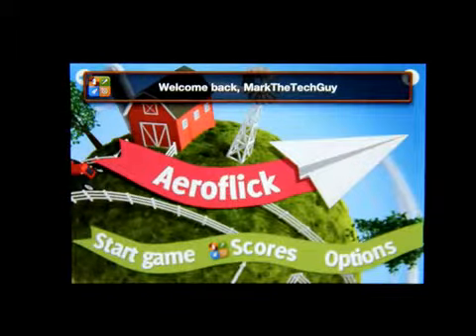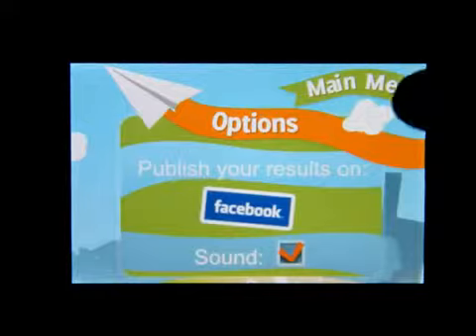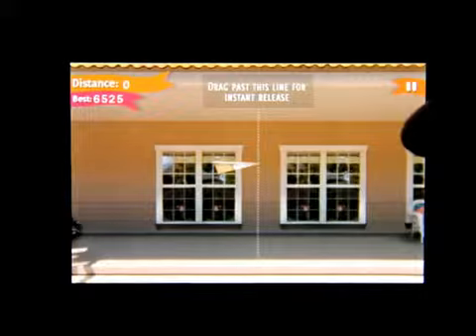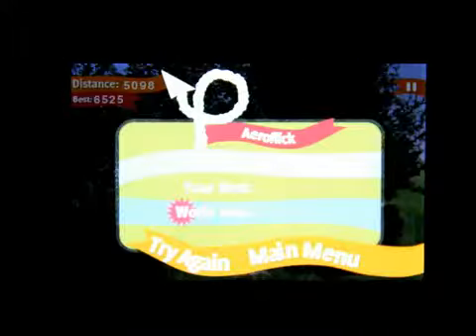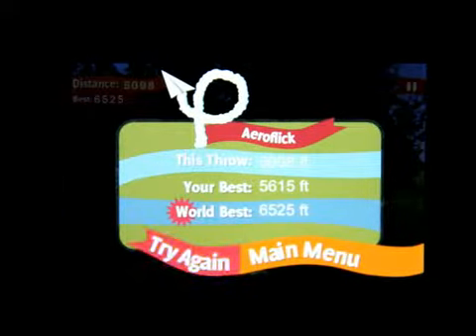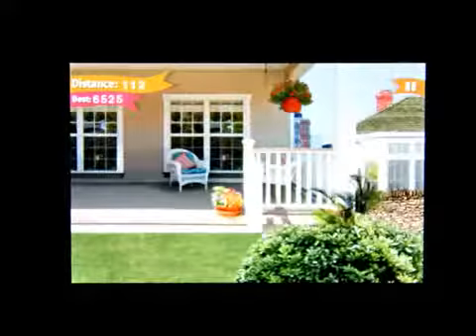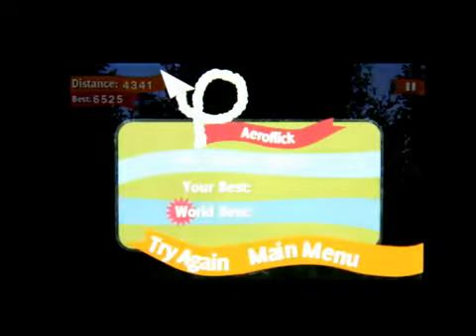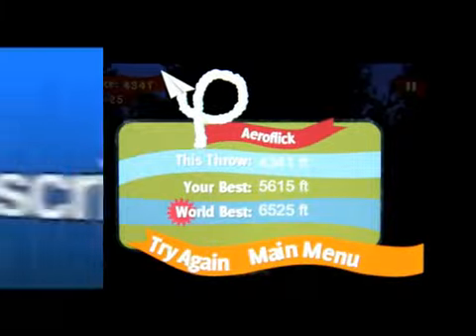AeroFlick iPhone App Review109